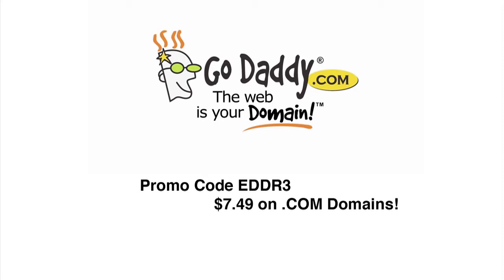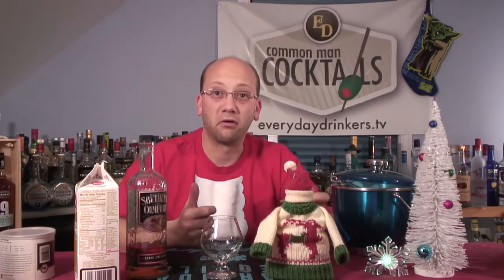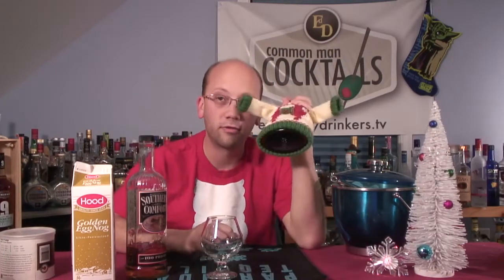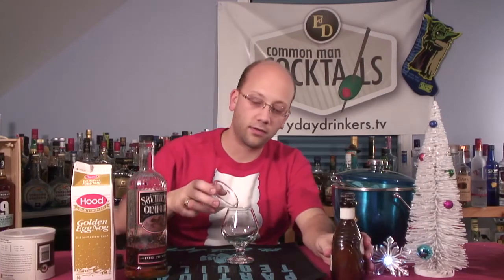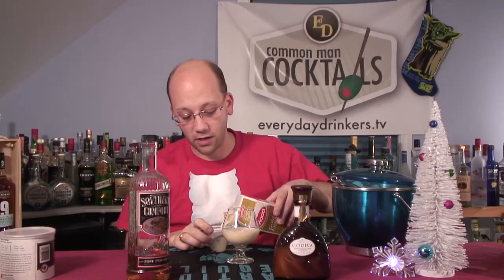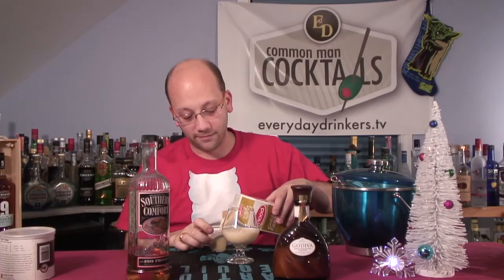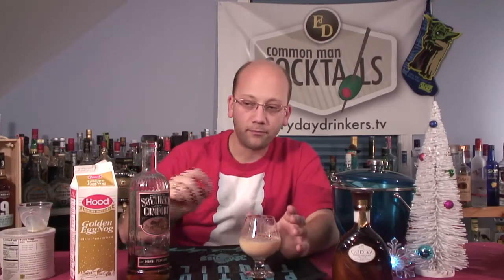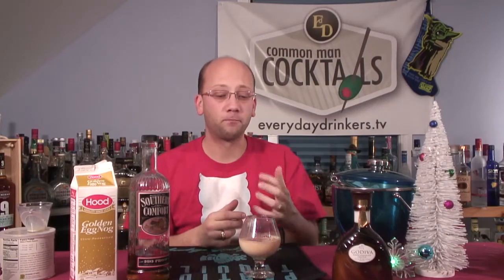How To Make The White Christmas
It's not the holiday's without eggnog and today's eggnog recipe has a few other key ingredients: 4 oz. Eggnog, 1/2 oz. White Chocolate Liqueur, 1 oz. Southern Comfort.